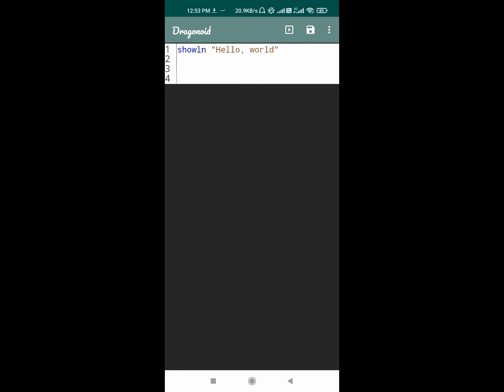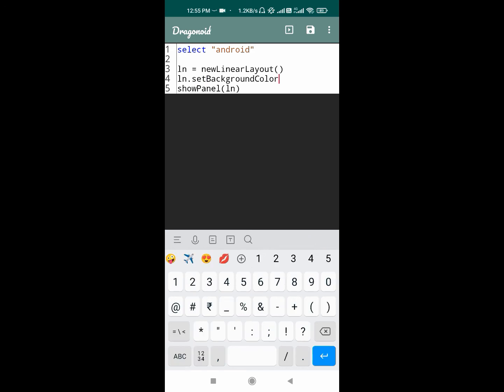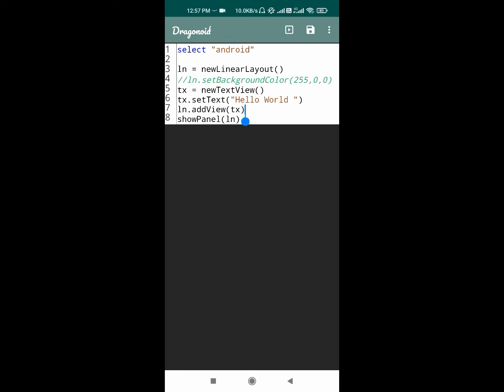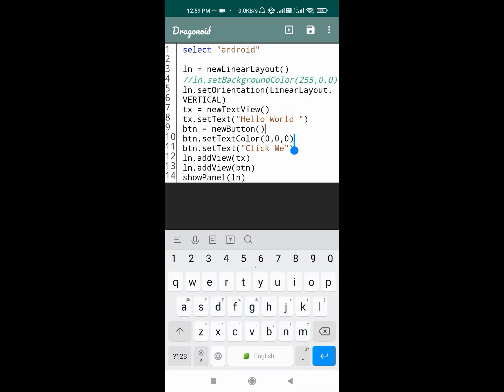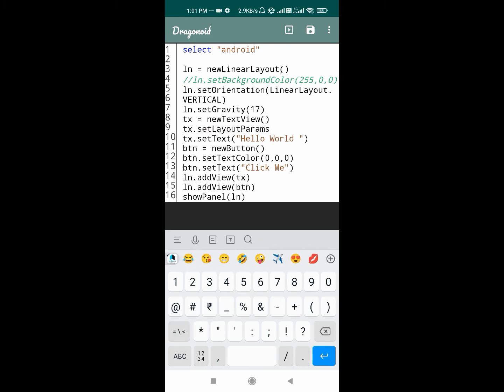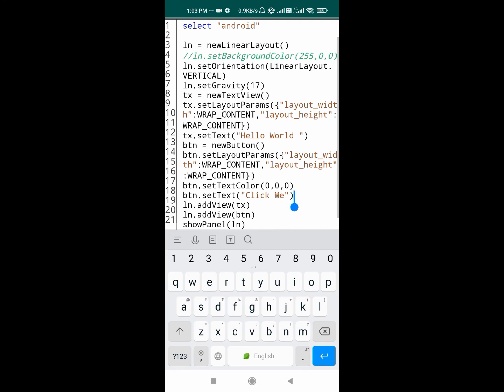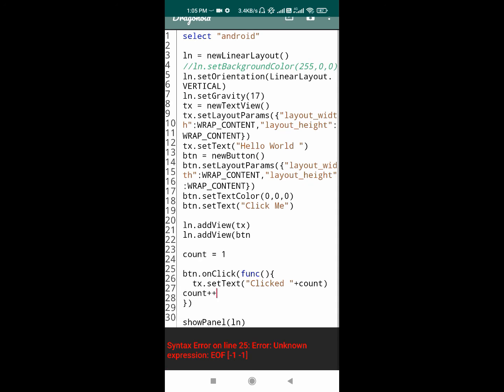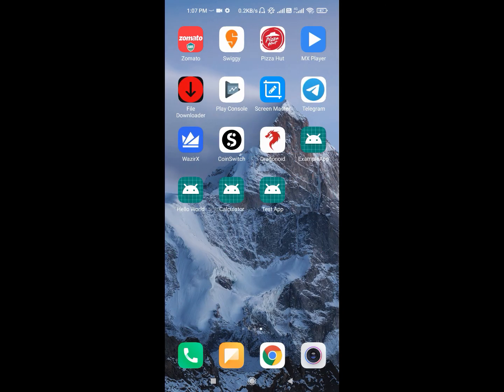Make A Simple Android App With Dragonoid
In this video, I will show how to make a simple button click android app with Dragonoid.